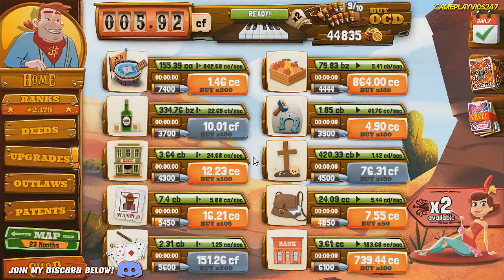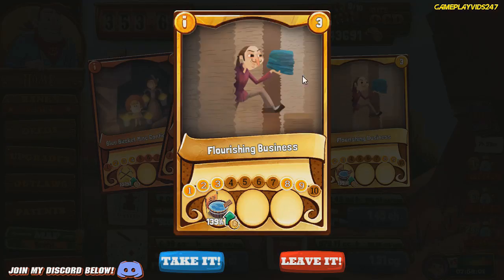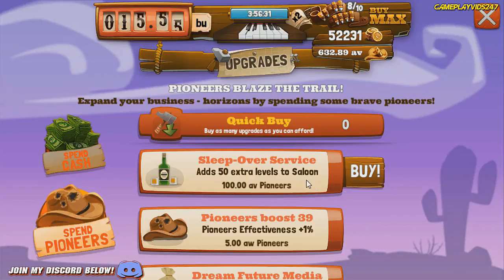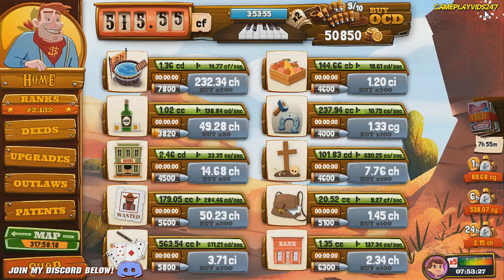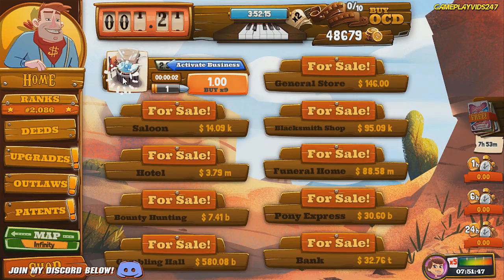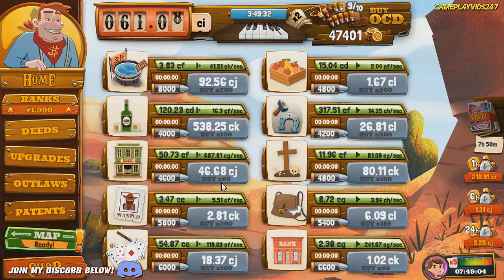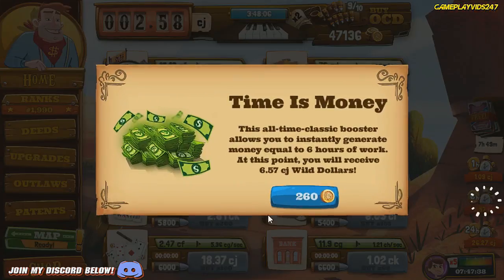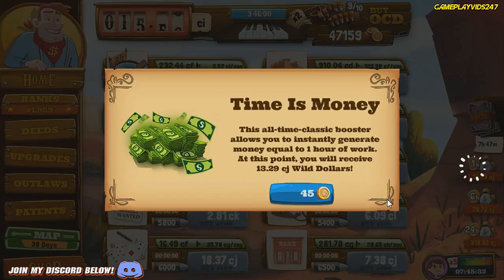Wild West Saga Idle Tycoon #29- PASSING 50K GOLD! - Gameplay Walkthrough PC - GPV247 - GPV247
Wild West Saga Idle Tycoon Walkthrough Playlist - Wild West Saga Idle Tycoon Gameplay the PC! - PASSING 50K GOLD!

What else is there in the great ol’ West than dusty tumbleweeds, ya say? Big money, we say!
This is your chance to become the billion-dollar pioneer you’ve always dreamed of, and master the economy of the wondrous Wild West!

Click to create your own Saloon and 19 other powerful businesses, hire notorious outlaws, collect patent cards, discover new Towns, and show everyone how great fortunes are made!
The key to this western adventure is to keep your progress in apple-pie order: upgrade the level of your business to make more money, click on Lulu Adloader, the Loot Bag, and the Piano to instantly double your profits!

Collect patent cards to soar the performance of your businesses, and Go West as many times as you can to collect Pioneers and unlock new Towns and Upgrades!

Giddy up and become a rich capitalist in Wild West Saga, the addictive idle game that will satisfy your rush for colossal profits!